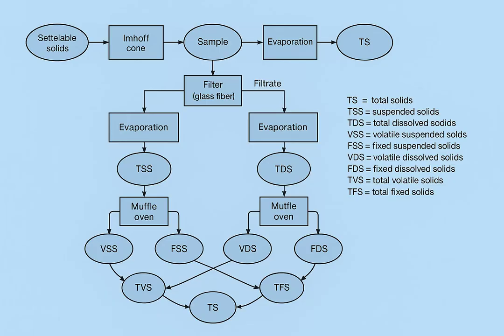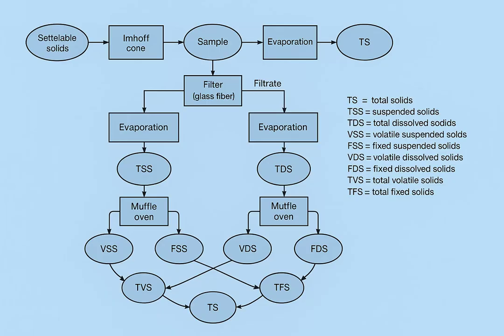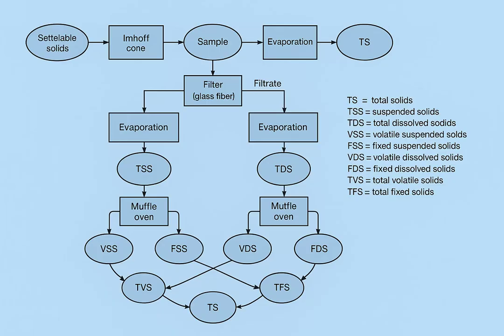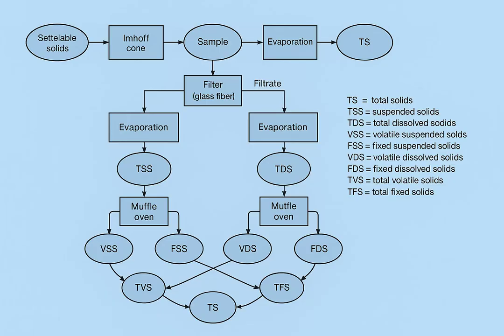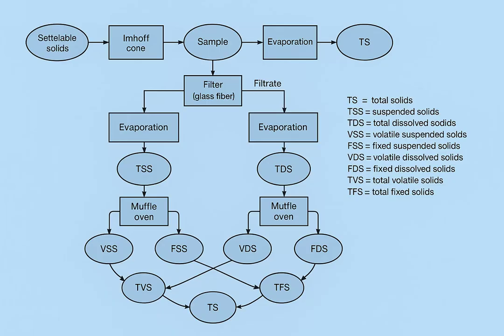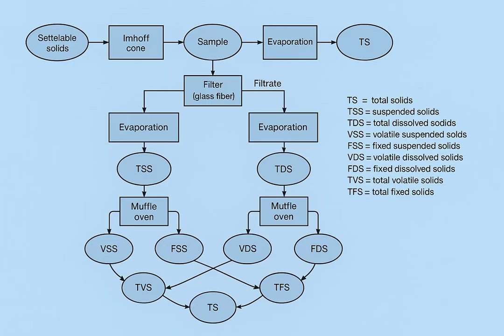🔬 Solids in Wastewater Explained | TS, TSS, TDS, VSS, FSS, TVS, TFS 💧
In this video, we break down the classification of solids in wastewater treatment using a detailed and easy-to-understand flowchart. Whether you're a student, engineer, or environmental enthusiast, this video will help you visualize and understand the measurement and analysis process for:

💧 Settleable Solids

💧 Suspended Solids (TSS)

💧 Dissolved Solids (TDS)

🔥 Volatile Solids (VSS, VDS)

🧱 Fixed Solids (FSS, FDS)

📊 Total Solids (TS), Total Volatile Solids (TVS), and Total Fixed Solids (TFS)